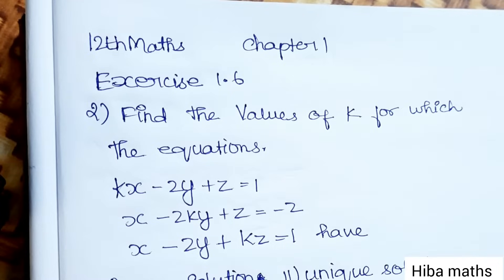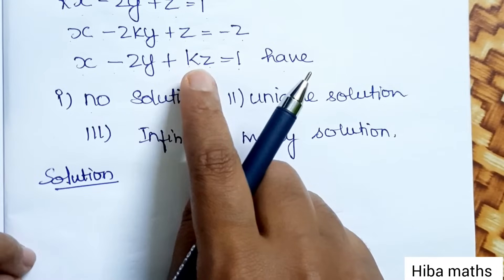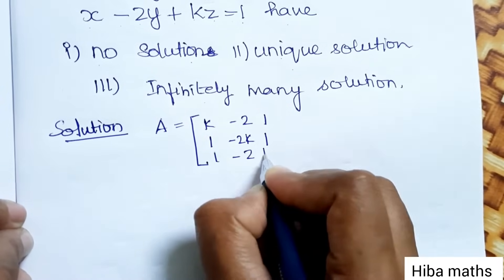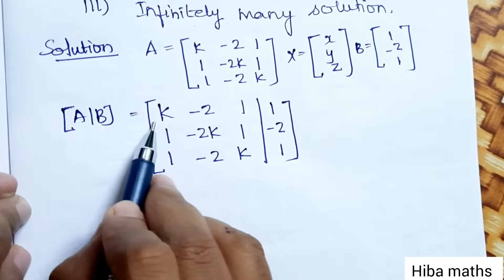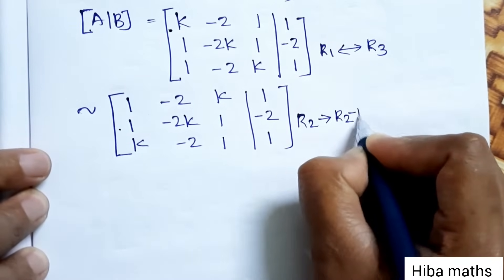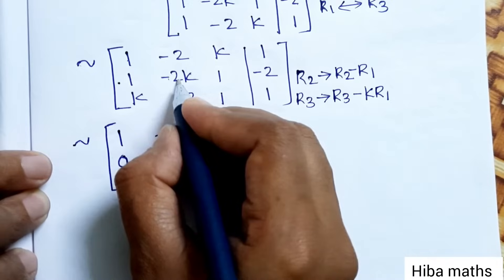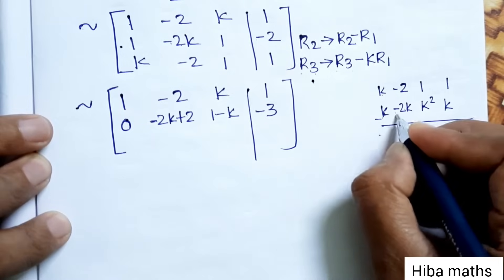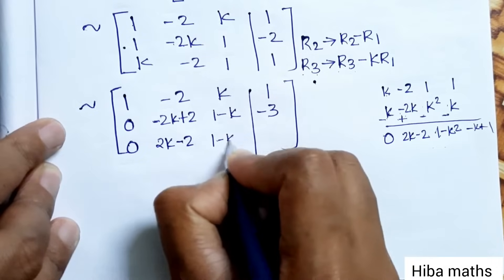12th maths chapter 1 exercise 1.6 question 2 TN syllabus hiba maths